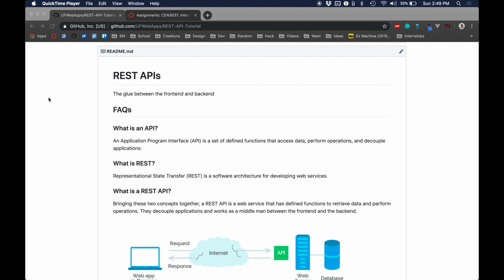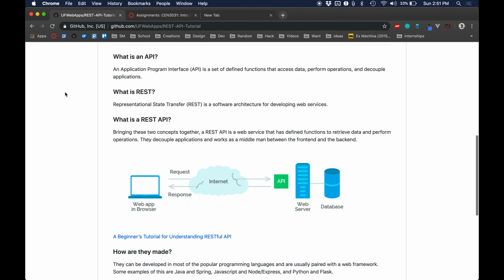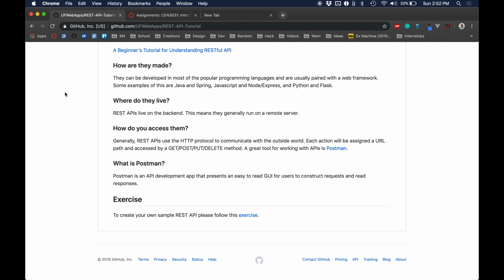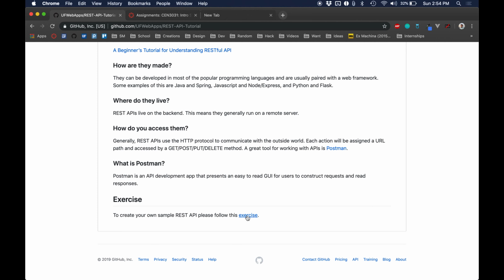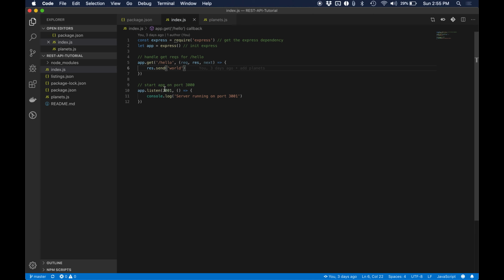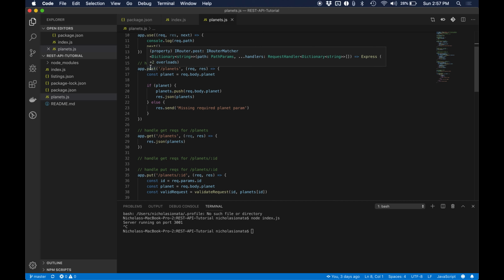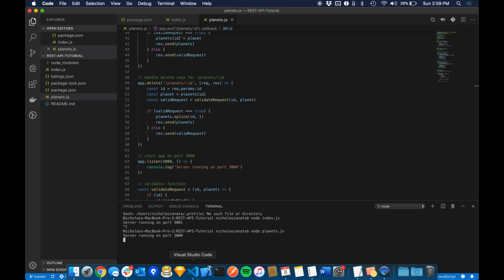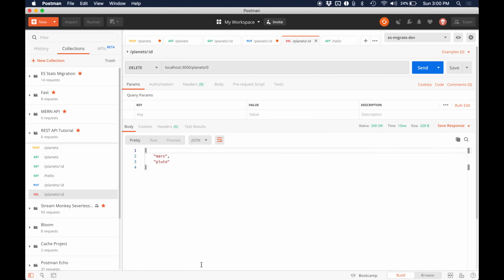REST API Tutorial Screencast